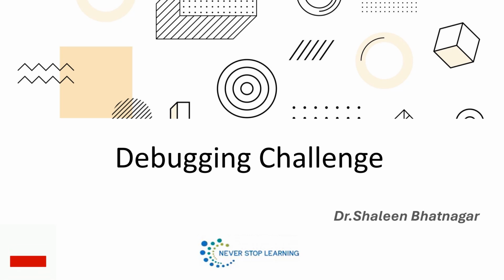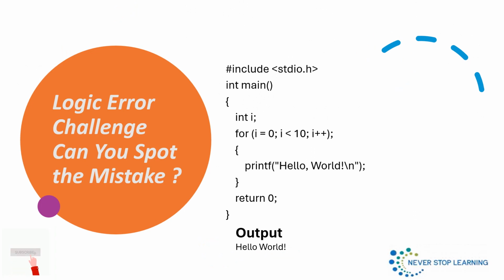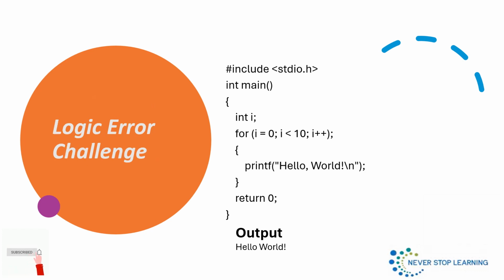Challenge 2 -Debugging Challenge: Spot the Bug in Under 15 Seconds! | Coding Puzzles for Sharp Minds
Dive into a puzzling piece of C code where 'Hello, World!' prints only once instead of ten times. This challenge invites you to spot and understand a subtle yet common logic error in programming. Perfect for beginners and seasoned coders alike, this video is your playground for sharpening debugging skills and mastering the nuances of C loops. Join us to decode the mystery of the misplaced semicolon and elevate your coding expertise. CodingPuzzle DebuggingChallenge LearnCProgramming"